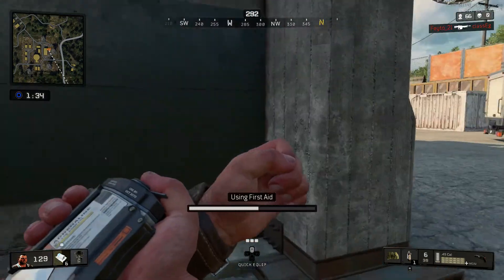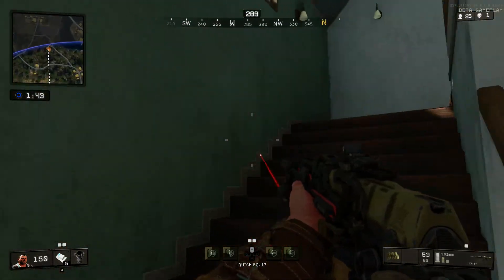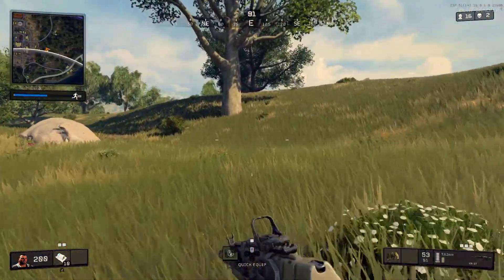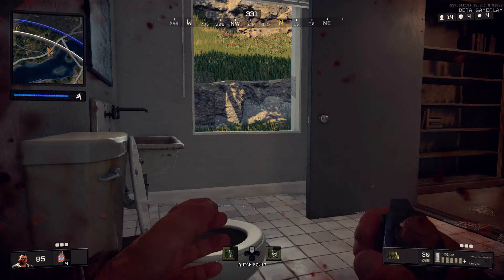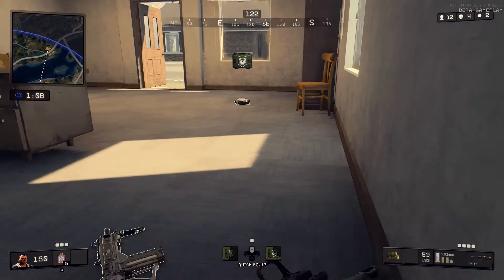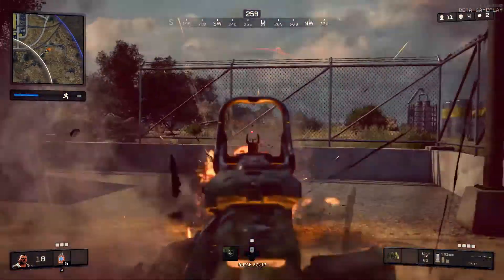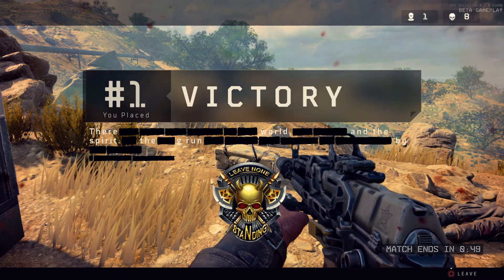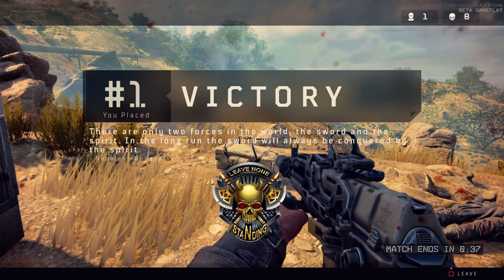COD BO4 Blackout Post Beta Impressions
As the Blackout beta is over now, Its time to share my thoughts and impressions on the beta. Also in a background, you will be watching one of my better solo games